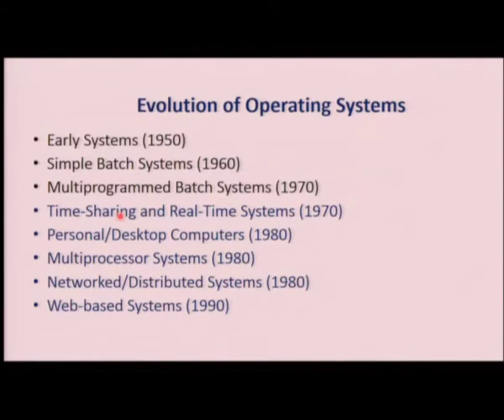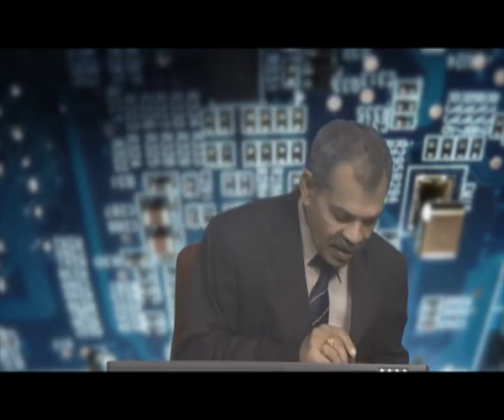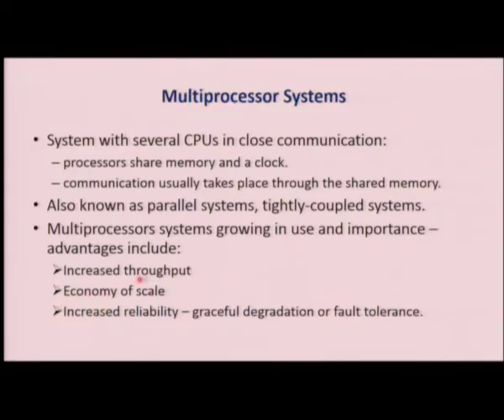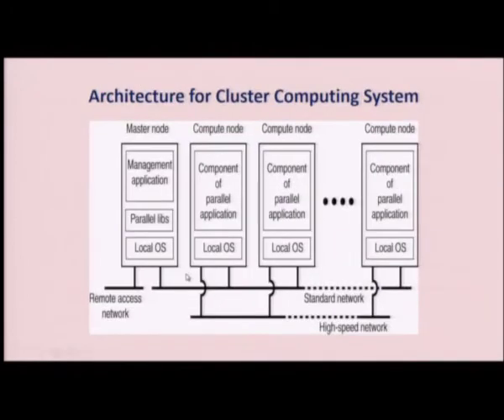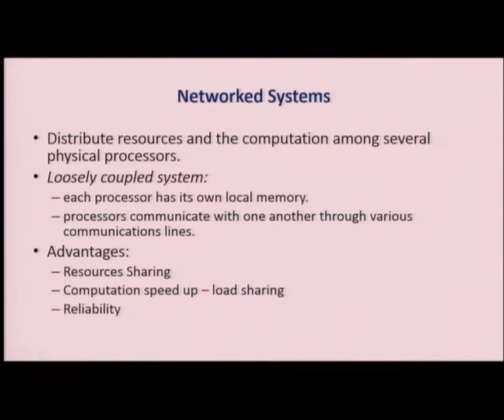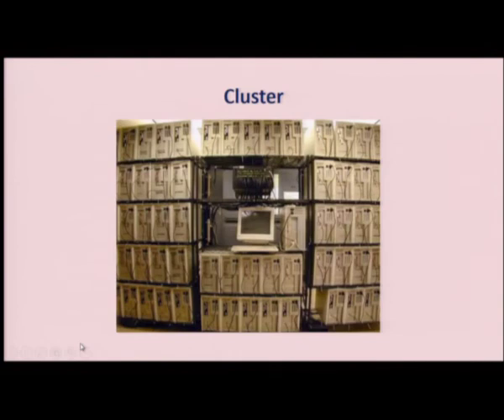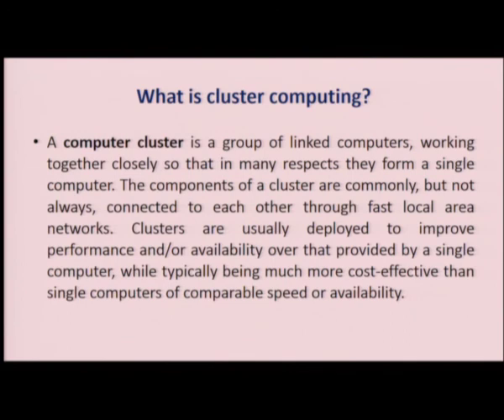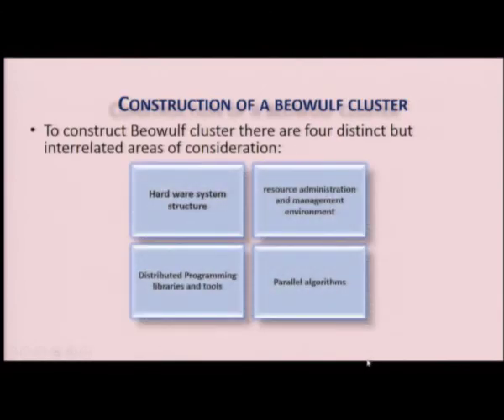Clustered Systems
Subject:Computer Science